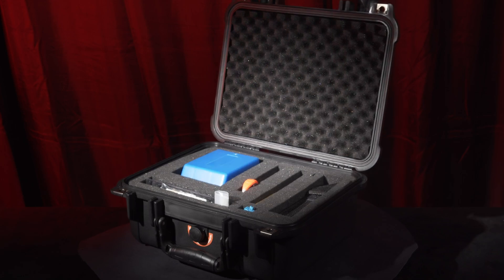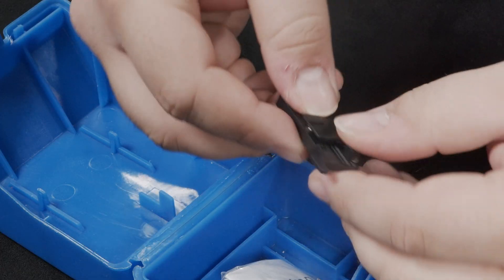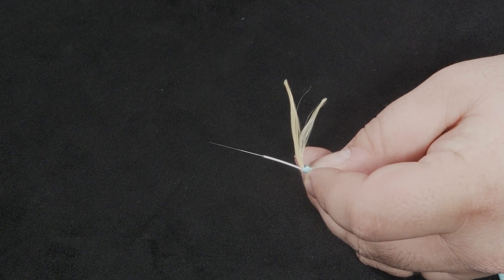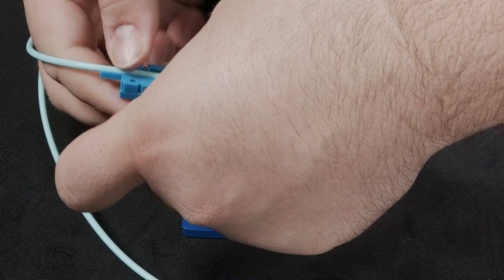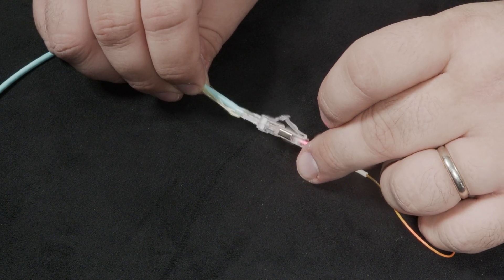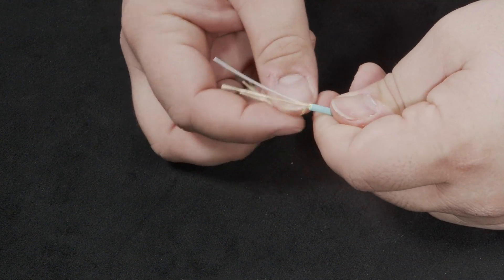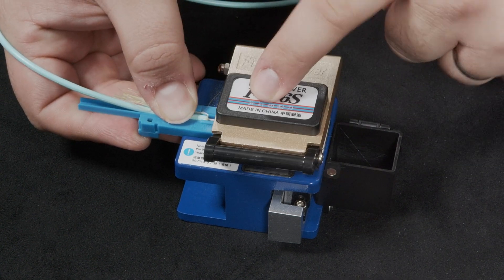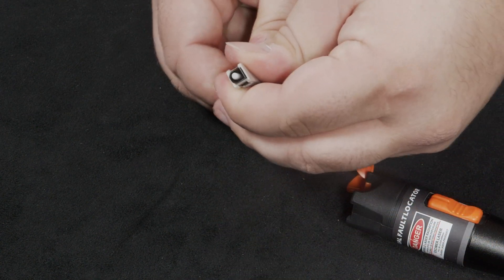How to Terminate a Fiber Cable Using MHTG's Termination Tools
See the updated version of this video with an additional "how to" on terminating multi-strand fiber

Watch a quick demo showing how to use Metra Home Theater Group's new fiber termination tools to terminate a fiber cable. These cost-effective tools will make fiber termination affordable and easy!
Fiber termination tools:
CS-FBRSCT - SC 50/125 OM3 Connectors
CS-FBRLCT - LC 50/125 OM3 Connectors
CS-FBRCLVR - High Precision Fiber Cleaver
(featuring an integrated waste container for safe handling of fiber scraps)
CS-FBRSTRPR - Fiber Stripper Tool
CS-FBRSCSR - Fiber Kevlar Scissors
CS-FBRVFL - Fiber Visual Fault Locator
CS-FBRLCFSCM - LC Female to SC Male Adapter

See all of our products at MetraHomeTheater.com.